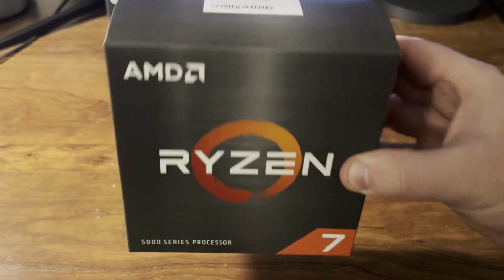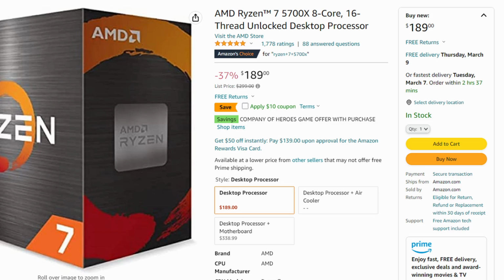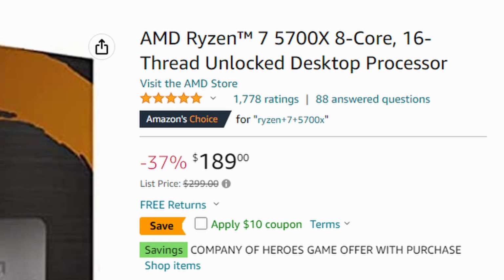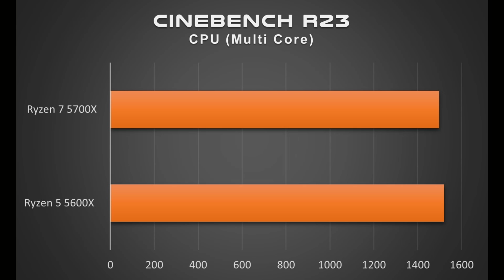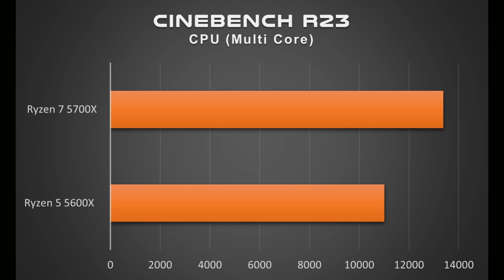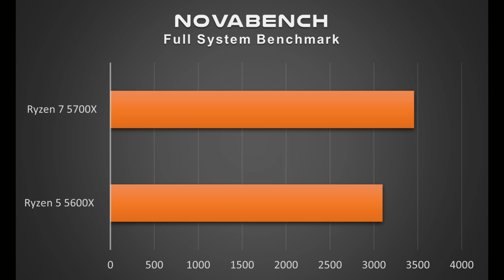CPU Upgrade for Under $200, but was it worth it? AMD Ryzen 7 5700x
Just a video about my recent purchase of a new CPU. I talk about which CPU I got, and also did some benchmarking as well.

Ryzen 7 5700x
Ryzen 5 5600x